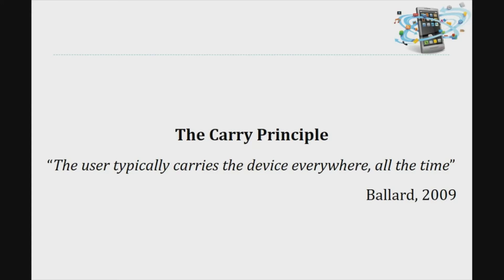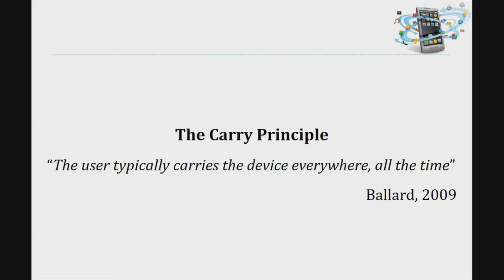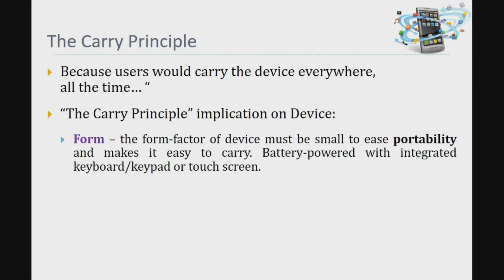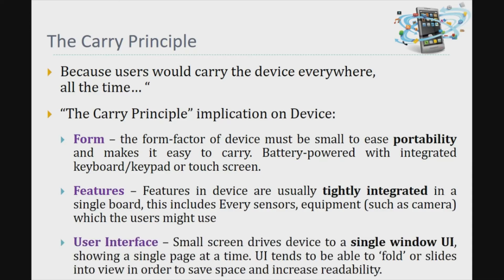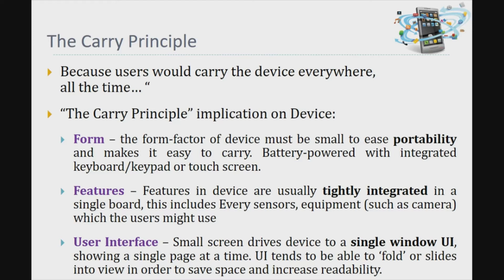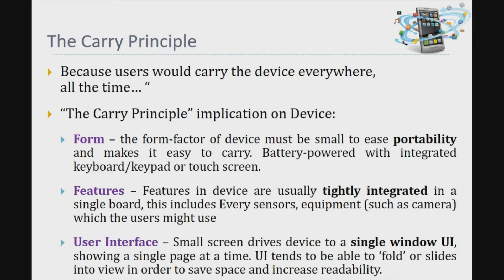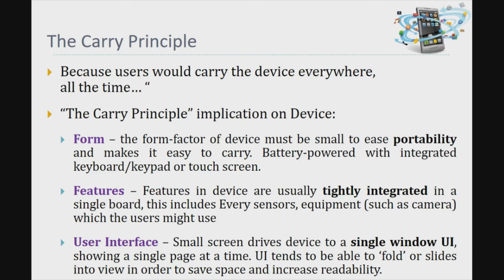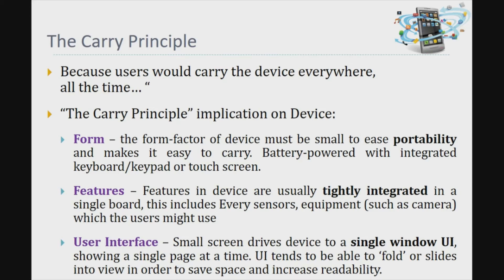The Carry Principles